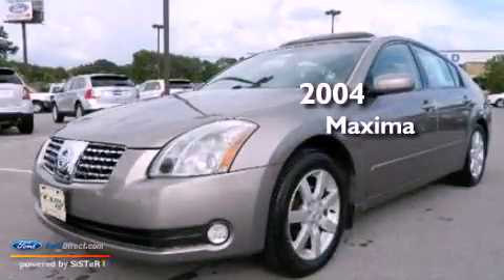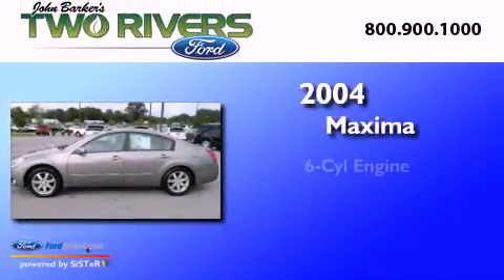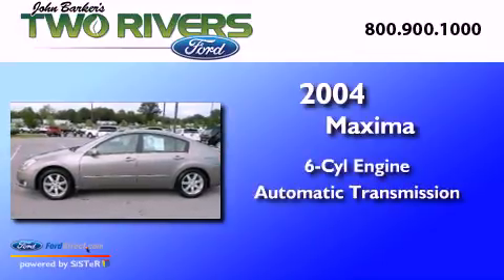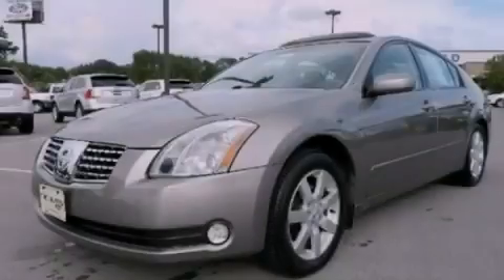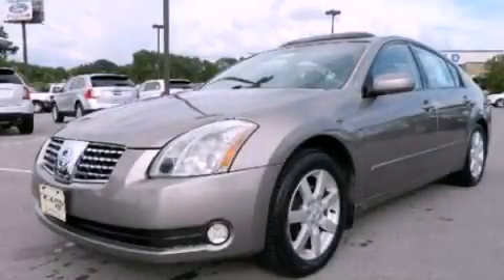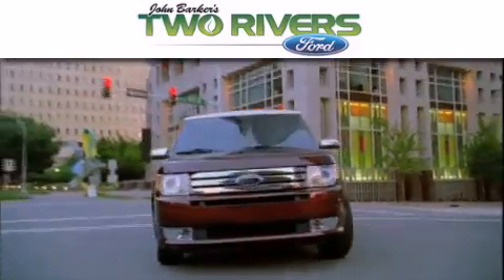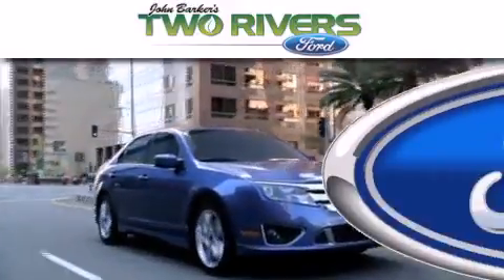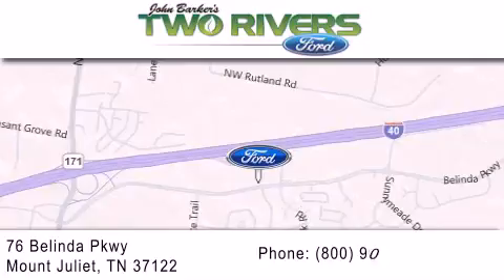2004 Maxima Mount Juliet TN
Year : 2004
 Make :
 Model : Maxima
 Engine : 3.5L V6 24V MPFI DOHC
 Trans . : AUTOMATIC
 Exterior : GOLD
 Miles : 94,213
 Interior : BEIGE
 Stock : 40054-1